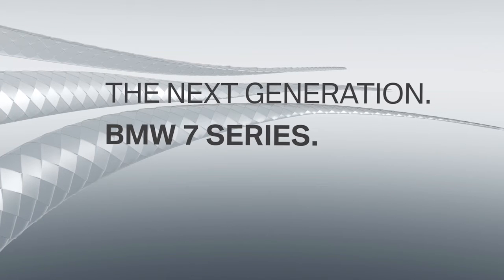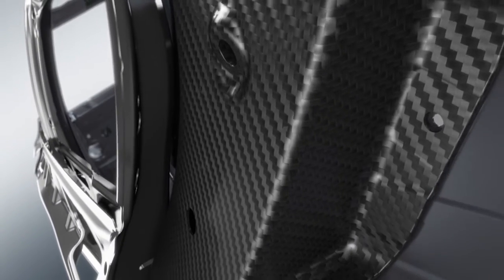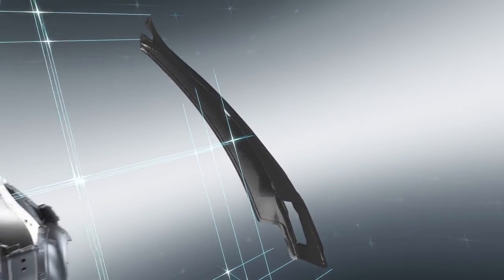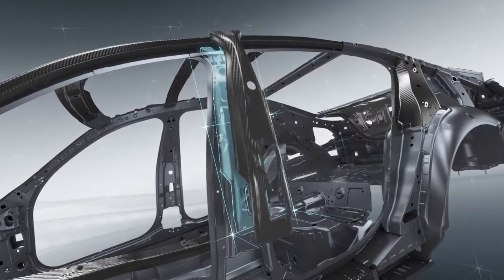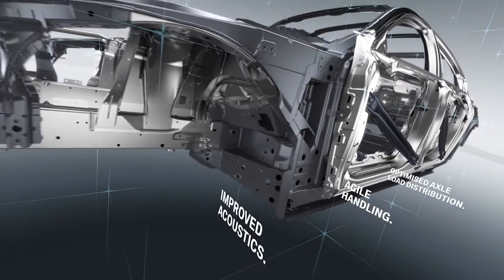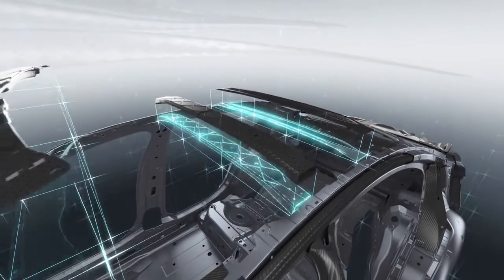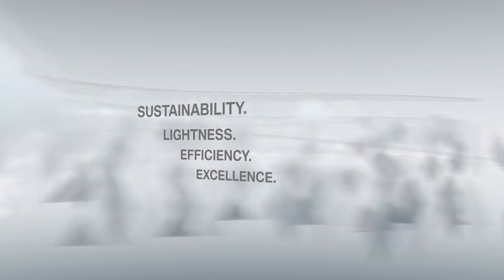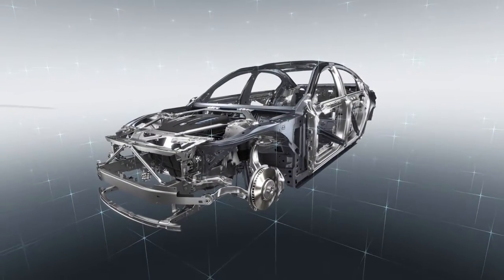The new BMW 7 Series – Carbon Core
BMW Lightweight CFRP - BMW 7 Series PreDrive Miramas